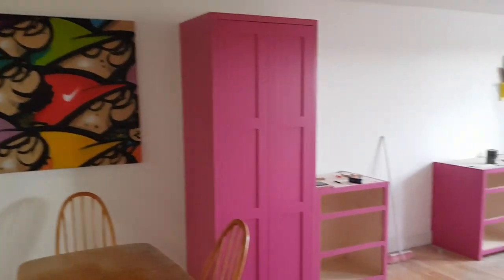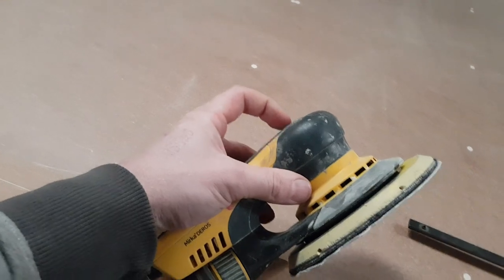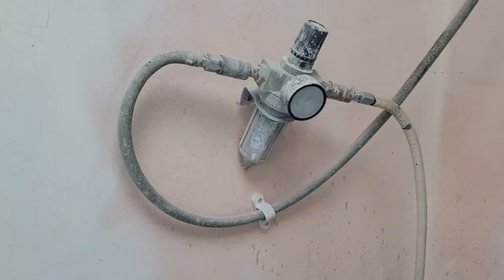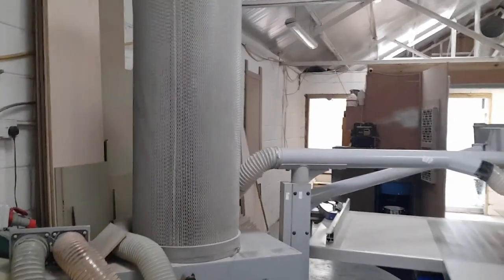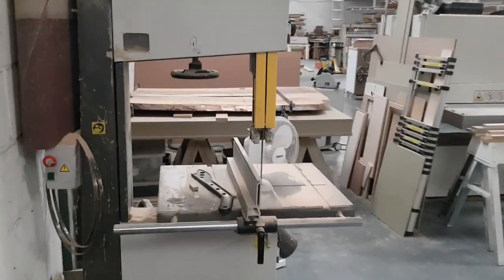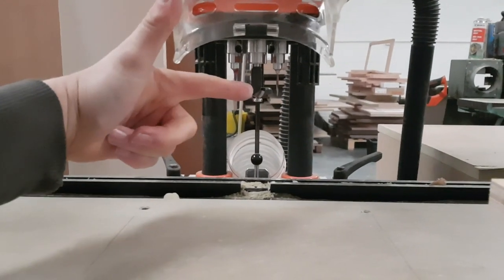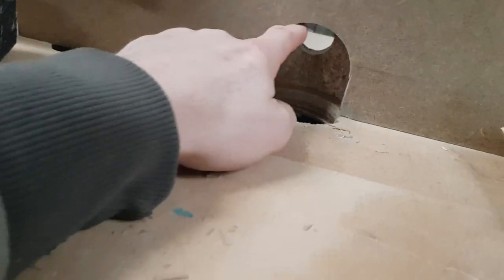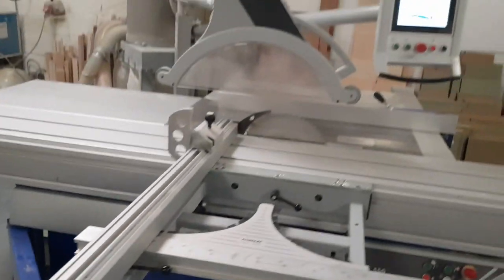4500sqft Wood Workshop Tour - Wood Welder, Felder, Format4, Wadkin, SCM, Lamont, spray booth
A walkthrough tour of the 4500sqft workshop where GetYourWoodOut is filmed.

If you have any questions or want to know more about a particular machine or anything else, throw it in the comments section and I will answer as they come up.

The next upload will hopefully be a build project, so if there's anything you wan to see, drop in the comments.